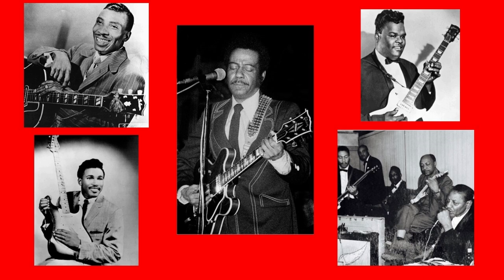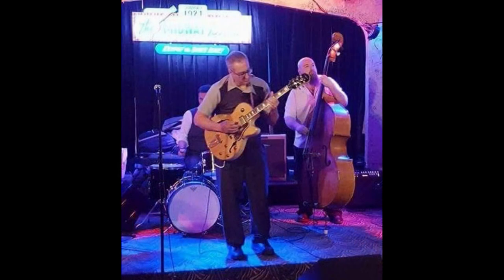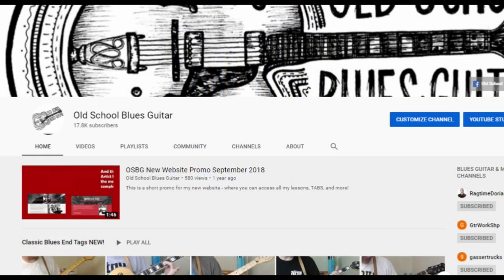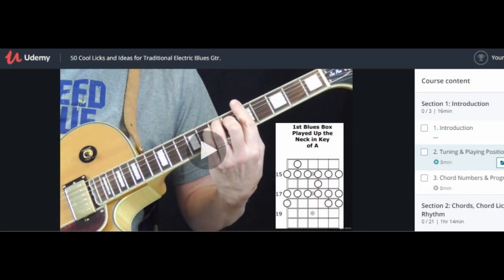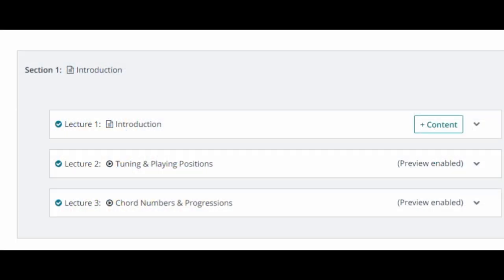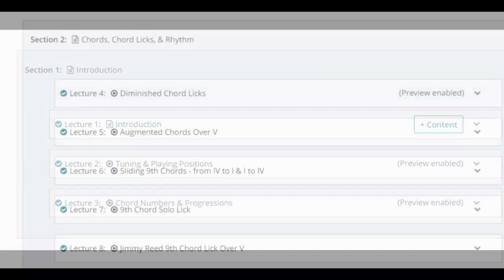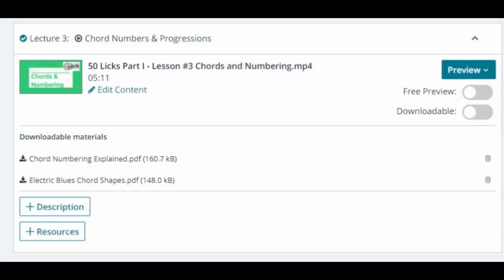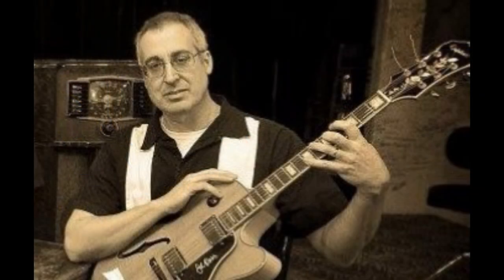50 Licks Part I Promo Video Lesson #1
Link to Udemy

Go here and scroll down until you find it - bright RED logo!